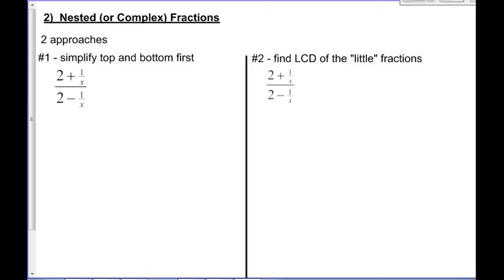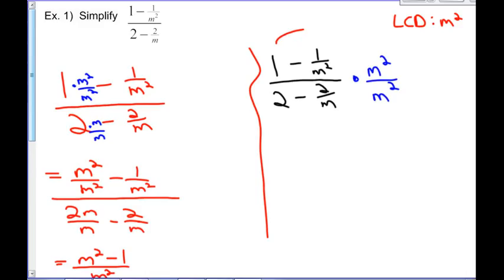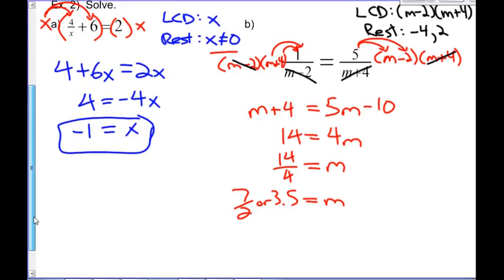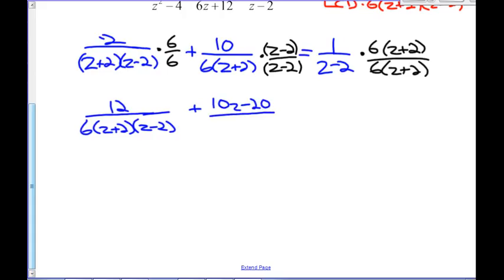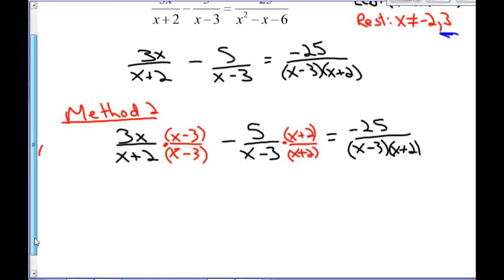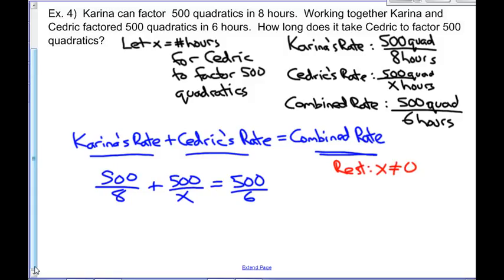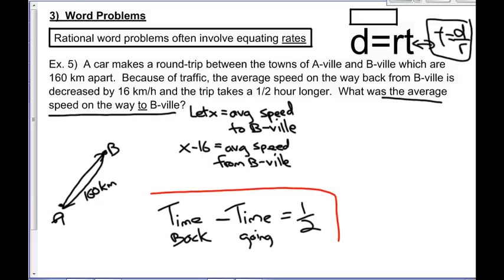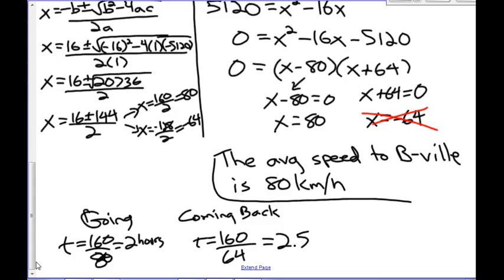Math 521B Chapter 6 Key Concepts (Rationals) Part 2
1)  Nested (Complex) Fractions 0:25
2)  Rational Equations 6:16
3)  Word Problems 21:27